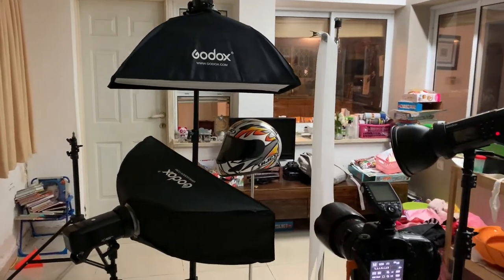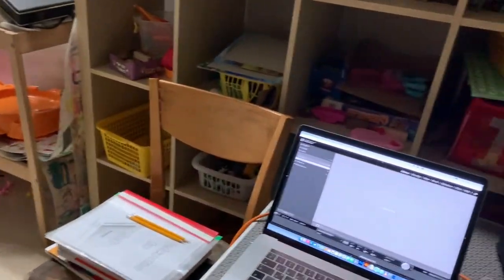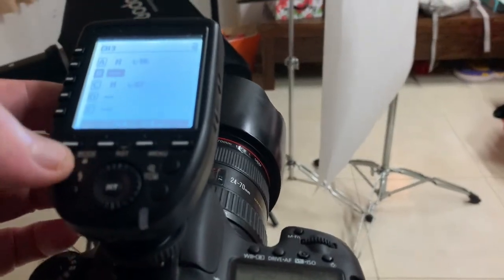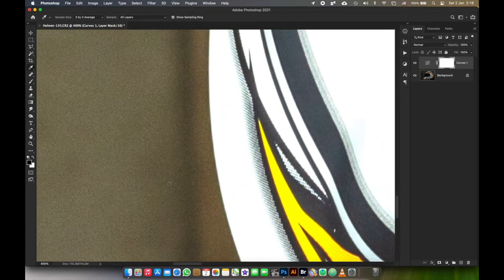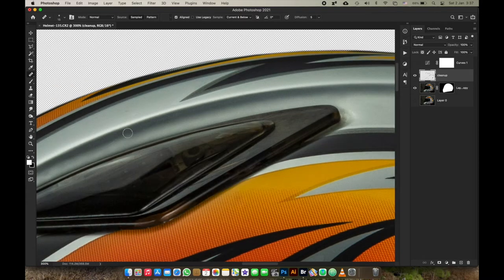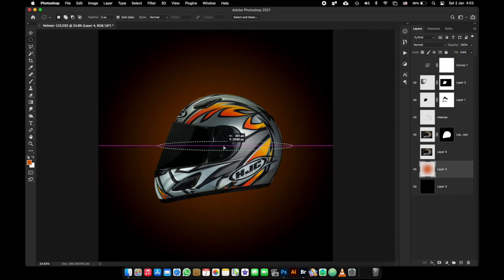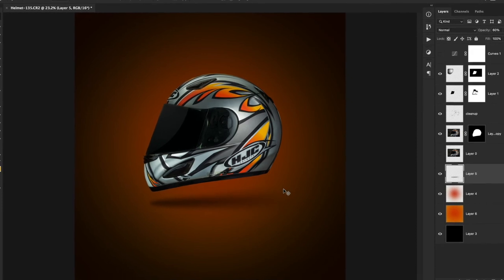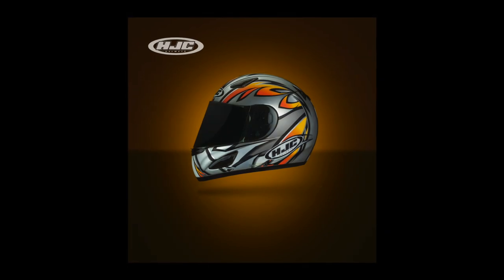Product Photography - Helmet photoshoot and edit tutorial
How I shot and edited this Helmet - complete tutorial.